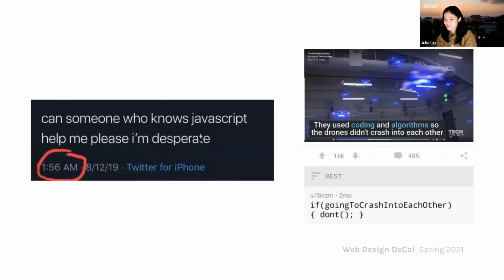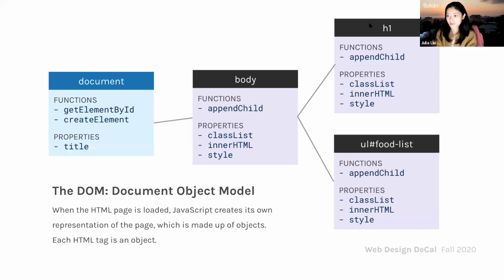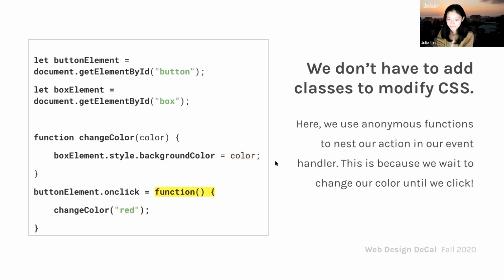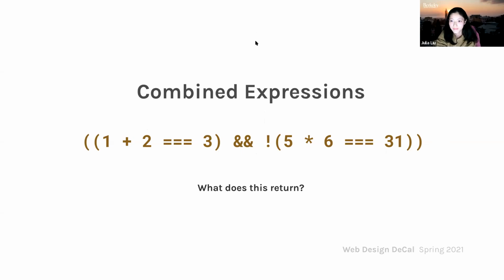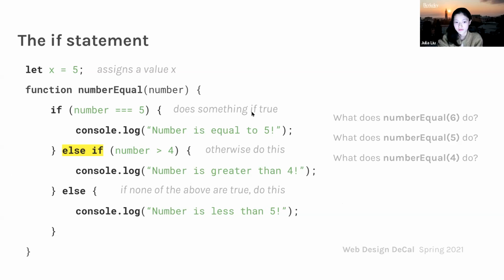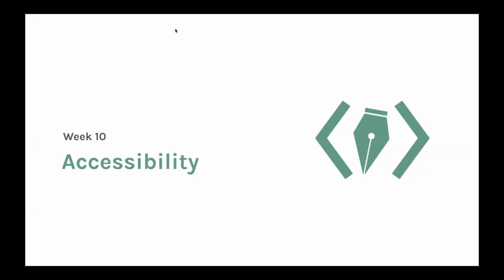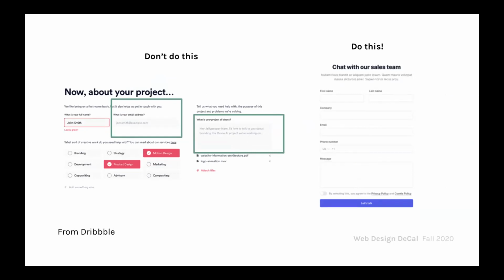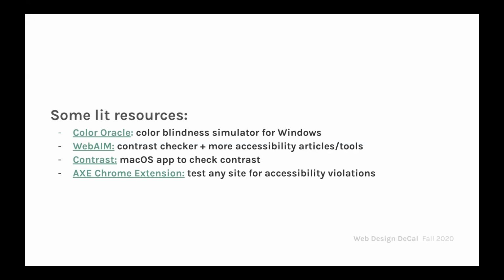Week 10: Accessibility / Event Handlers and Conditionals